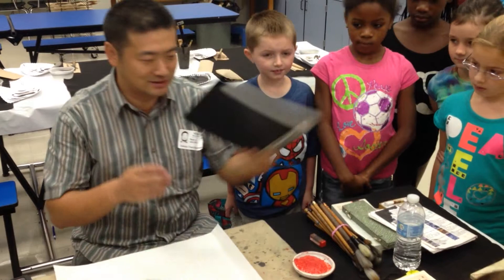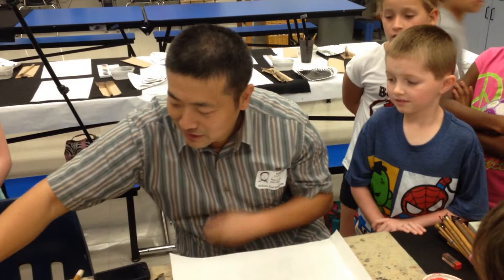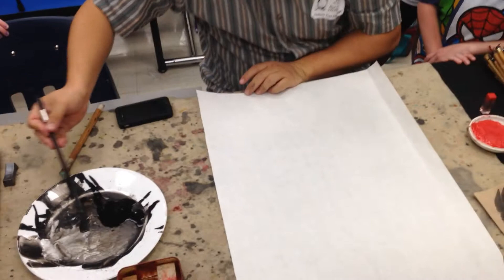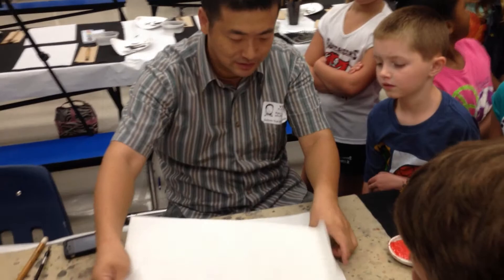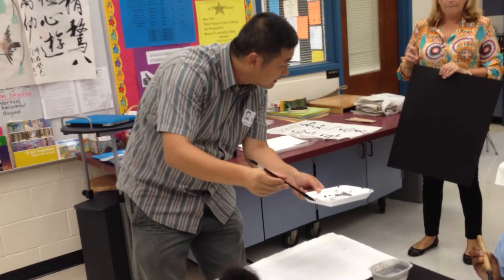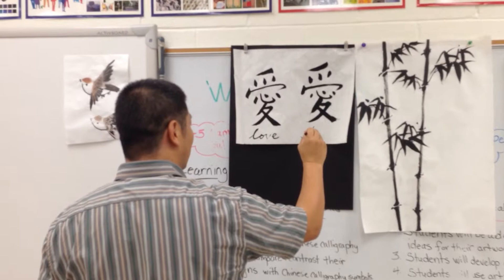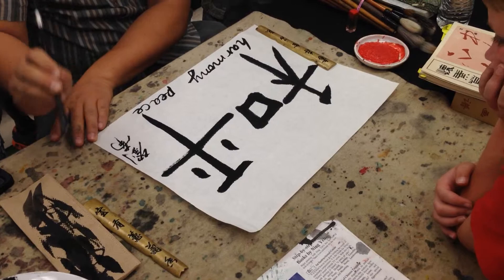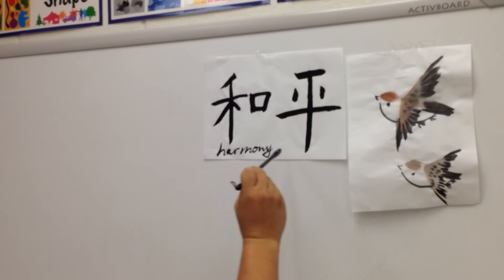Dr. Nan Liu Calligraphy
Dr. Nan Liu from Florida A&M University came to teach our art students how to paint using calligraphy techniques!